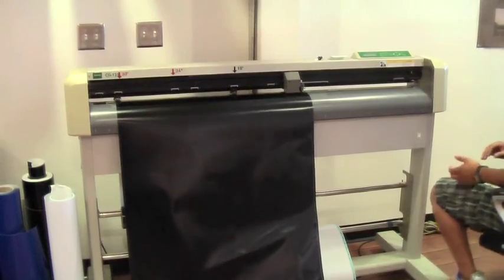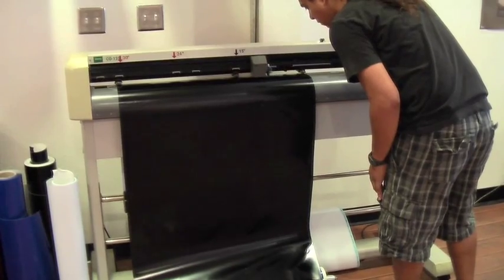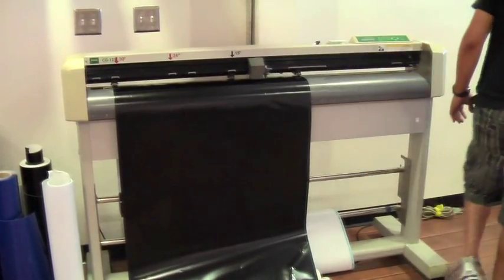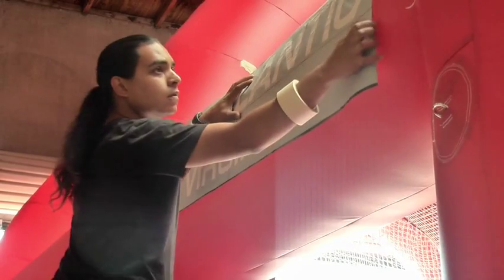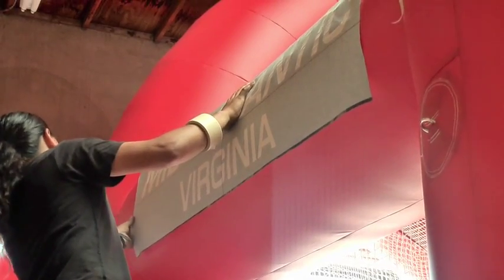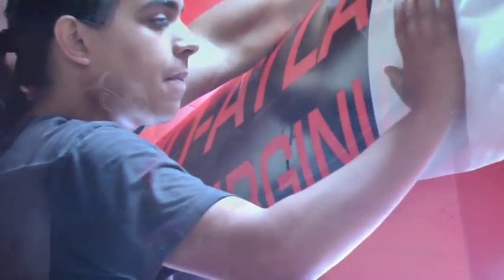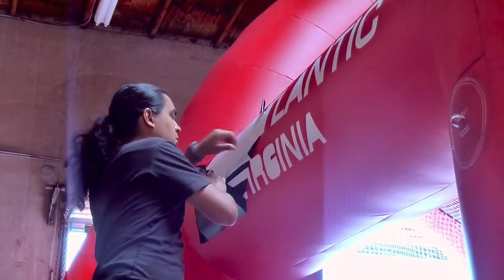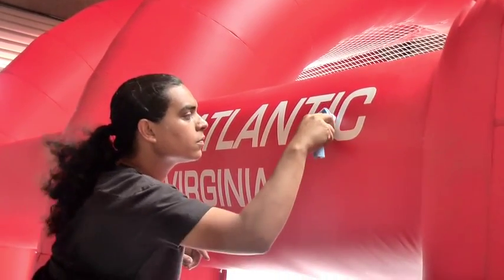Using Stencils for Airbrushing Giant Inflatable Balloons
Heres a short video on using stencils for paint giant inflatable balloons. It can really be used for painting any kind of sign or art project. For our purpose of painting giant balloons we use 3 mil vinyl but you can find material specifically made for stencils on line.

to purchase online. We accept Paypal, Visa, Mastercard and American Express.